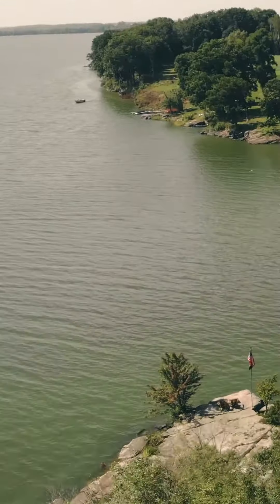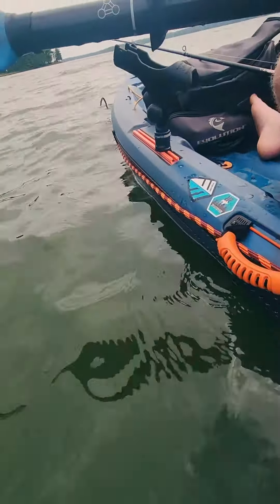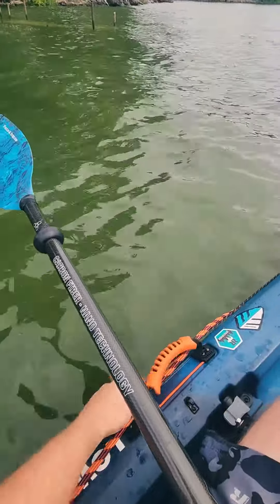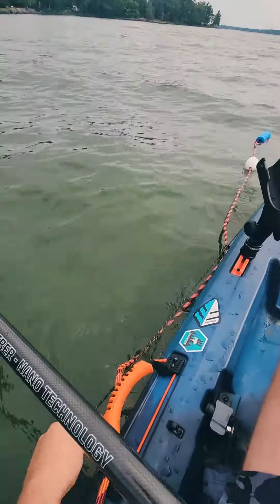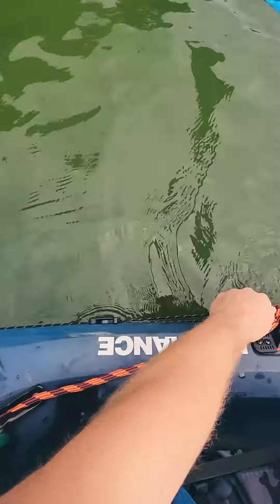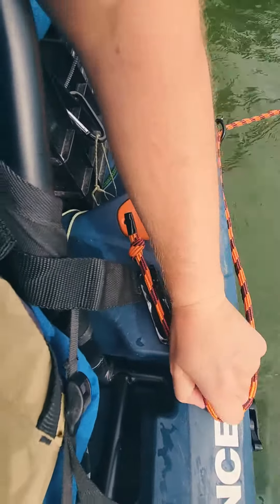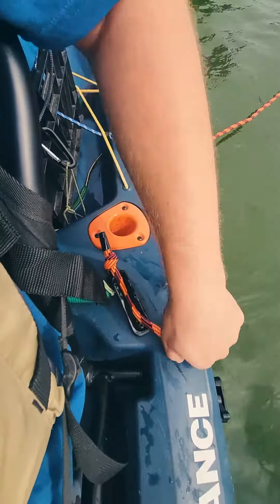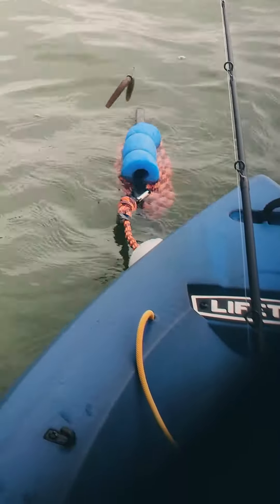YakAttack anchor trolly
A little info on the anchor trolly and quick release on my fishing kayak
Clam Cleat
Whitewater hat